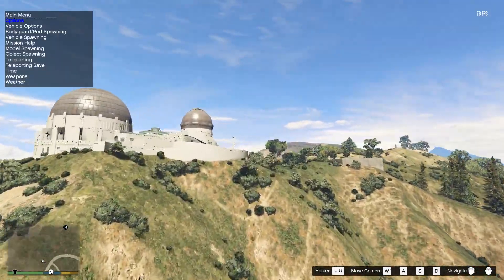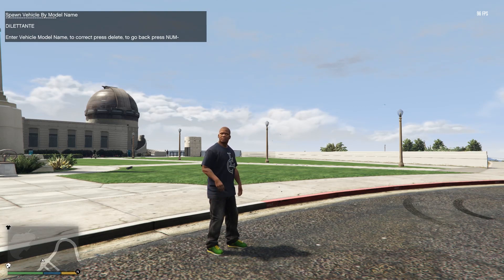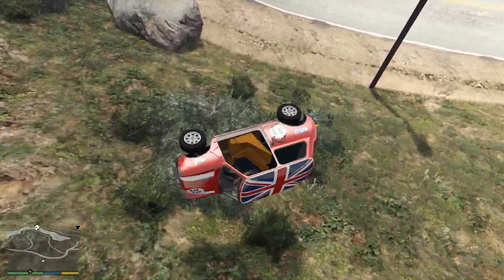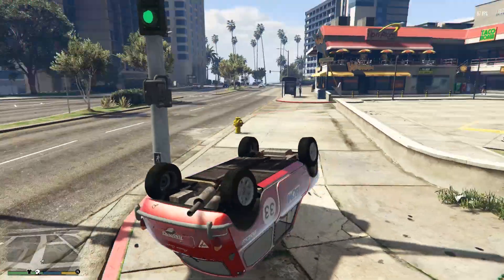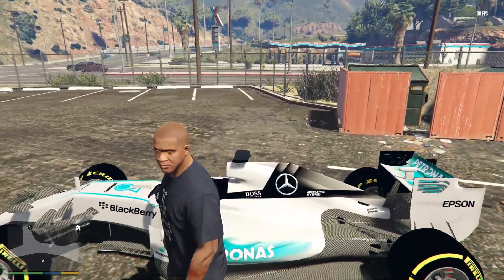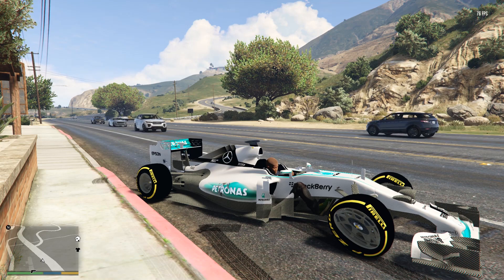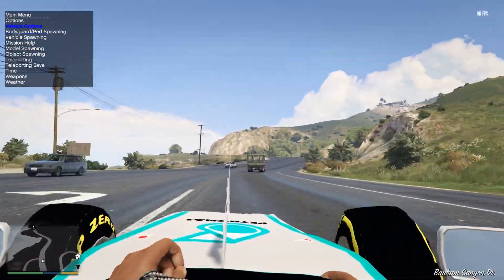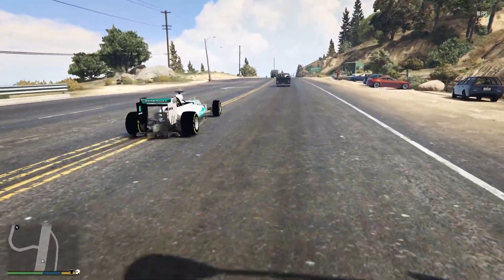WELL THAT WENT WELL.. GTA 5 Mods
GTA 5 Funny Moments playing GTA 5 F1 Car Mod! Enjoy GTA 5 Mods, GTA 5 Stunts, GTA 5 Videos & more?
In this gta 5 mod video we look at a few crazy vehicle mods. Literally some funny gta 5 moments here. These were all crazy and mostly stupid but it was fun, so what the heck!